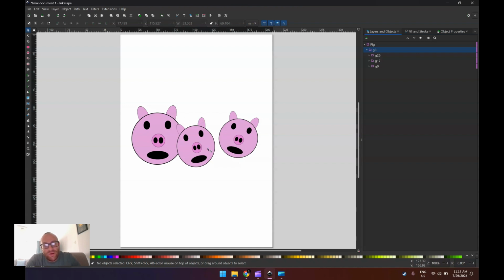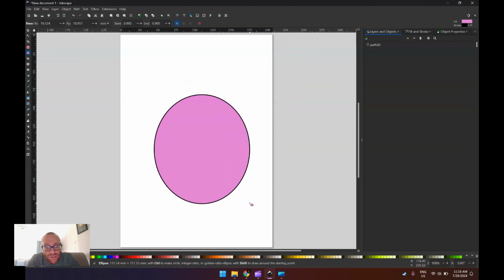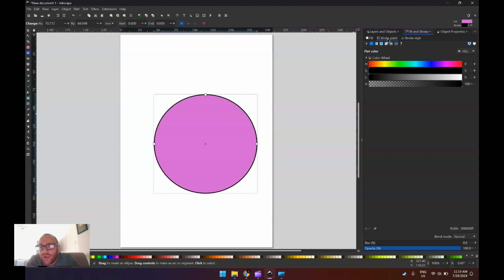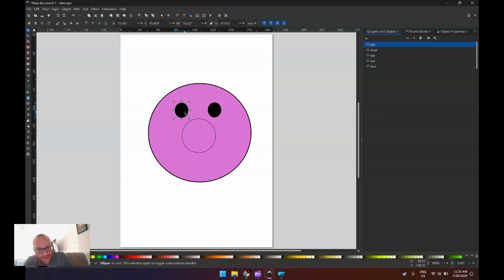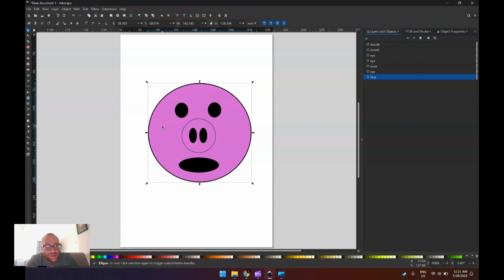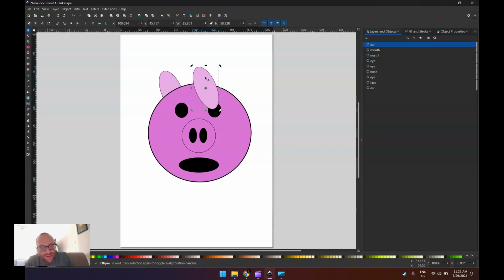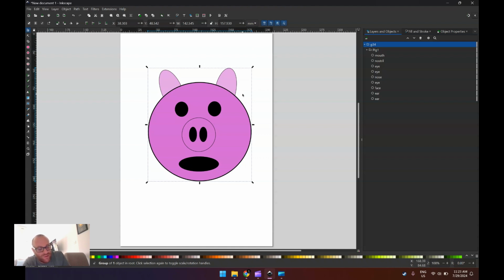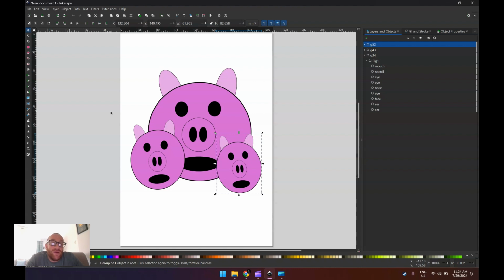Inkscape Part 2 - Layering, Grouping and Cloning Objects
In this video I explain how to design and clone a pig through some basic shape manipulation, grouping and duplicating.